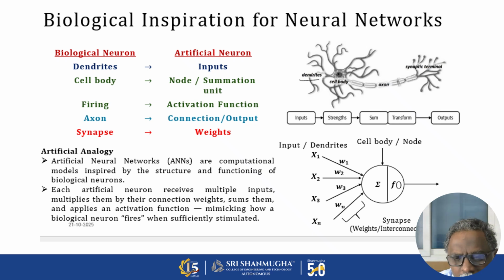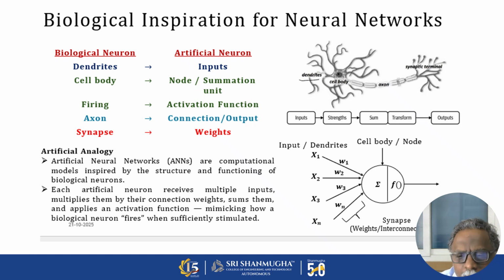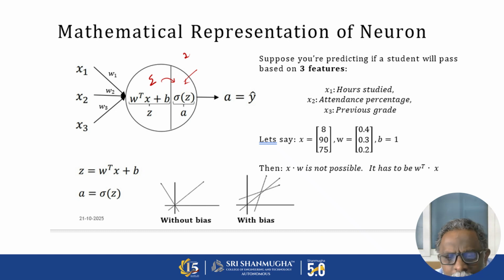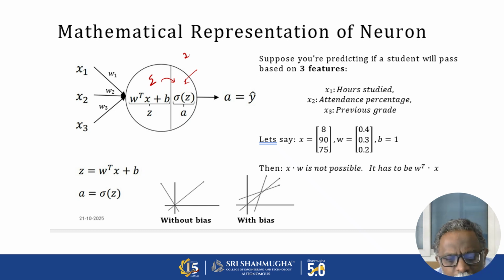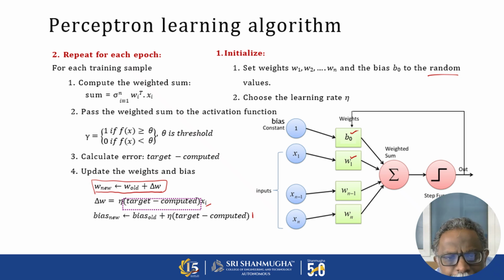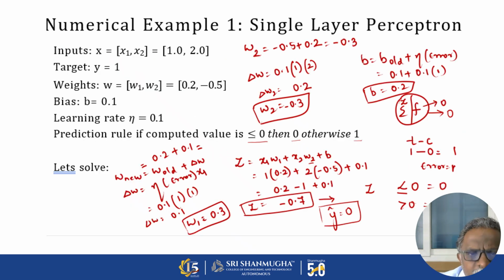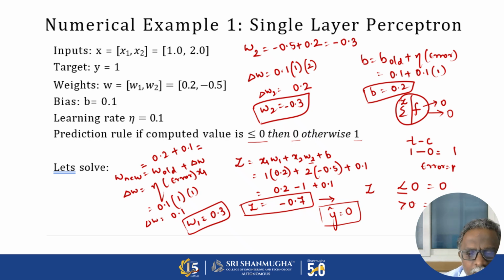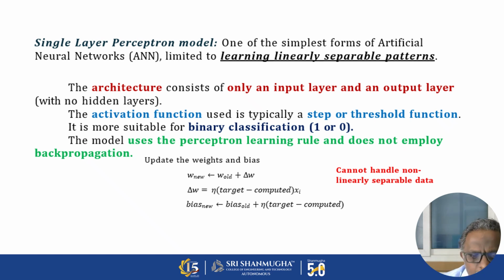Lec 03 - Single layer perceptron (Deep Learning Course)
Single layer perceptron